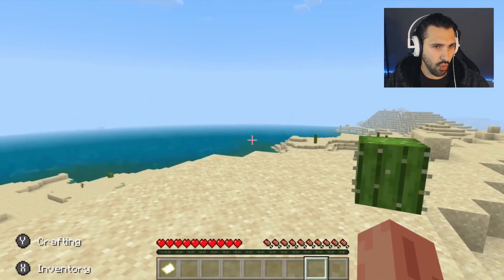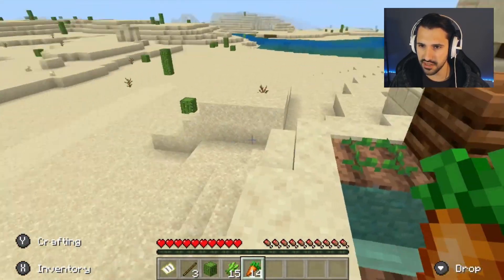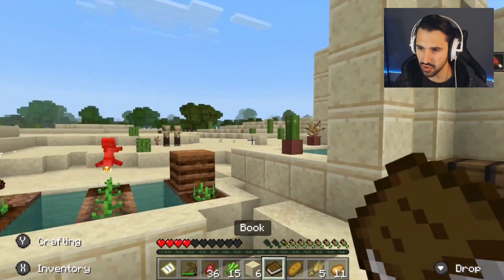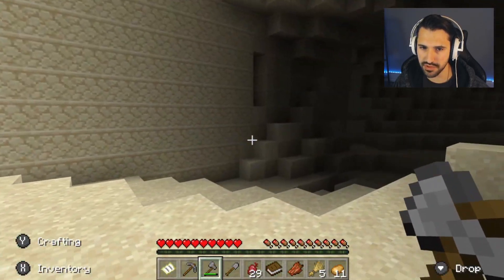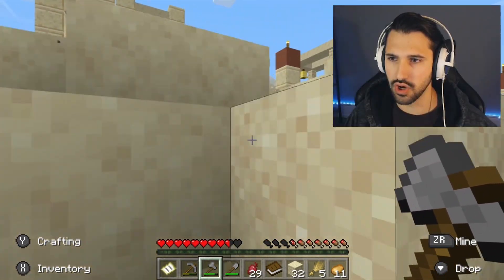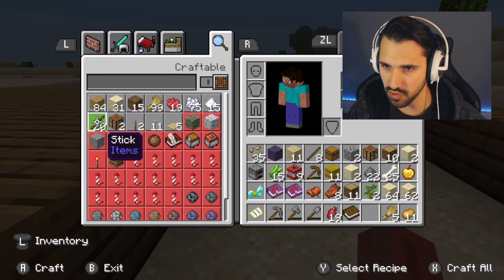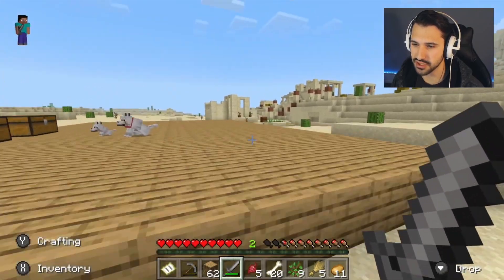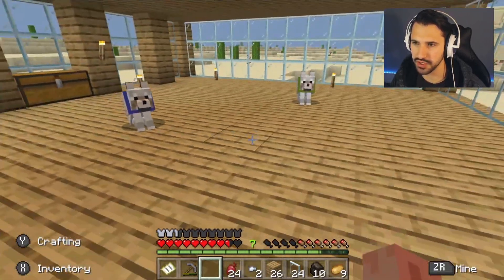MINECRAFT NOOB? - Minecraft Playthrough Part 1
I am a Minecraft Noob??? I am a Minecraft noob. Welcome to my Minecraft Playthrough!

Join me on a journey into the world of Minecraft!

Watch as I create a find a place to live, create a base and prepare for the later stages of the game.

It has been quite some time since I have played Minecraft and it looks like there are a lot of updates and new things I have not seen before. Should be a fun adventure with some laughs, close deaths and fun builds.

Maybe in the future we will do things such as SkyBlock, Java version, Minecraft modding or a "Minecraft but it" series. For now we will do our playthrough and see how long until we die from a creeper or enderman. Hoping to get to the end and beat the enderdragon

Game - Minecraft